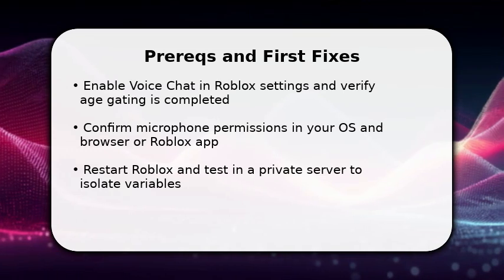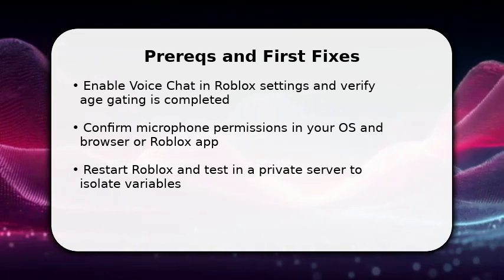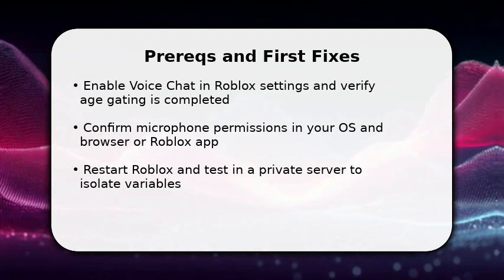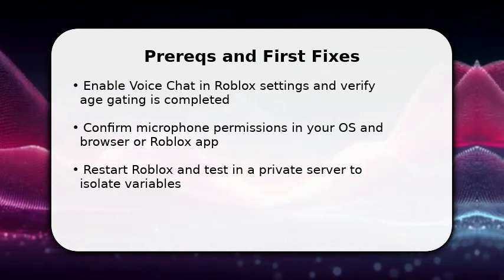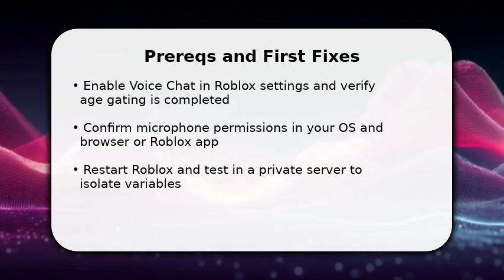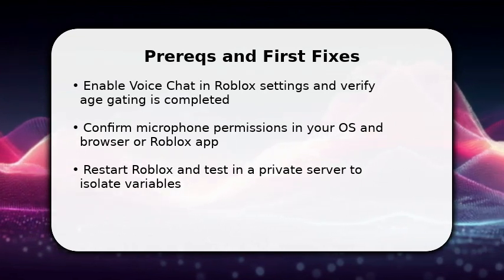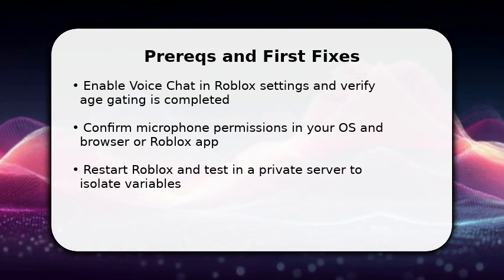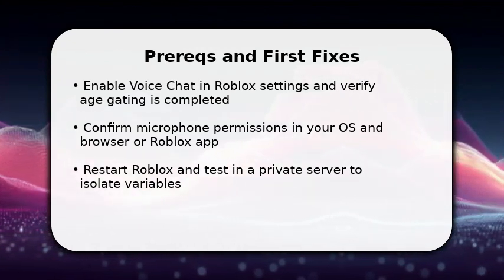How to Fix Voice Chat Bug in Roblox - Full Guide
How to Fix Voice Chat Bug in Roblox - Full Guide | 🔒 Surfshark VPN Deal — Stay private and secure. $1.99/mo + 3 Months Free ▸

Discover the ultimate solution to fix voice chat issues in Roblox. This comprehensive guide walks you through diagnosing common problems, applying fixes step by extraneous steps and ensuring a seamless communication experience within your favorite game.

Roblox, voice chat bug, fix robotics glitches, communication issues in Roblox, how to repair voice chats on roblox, resolve audio problems in games, improve gaming experience with fixes for voices, troubleshooting communication errors in Roblox, enhance social interaction within robotics gameplay, guide to fixing chat issues